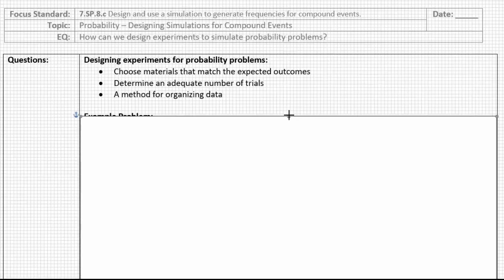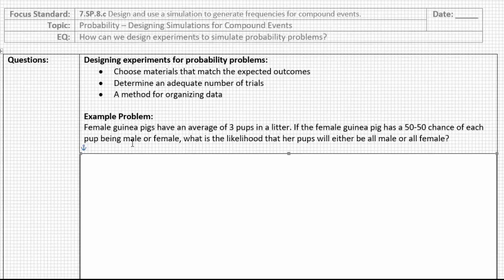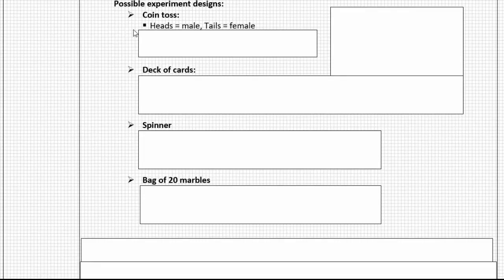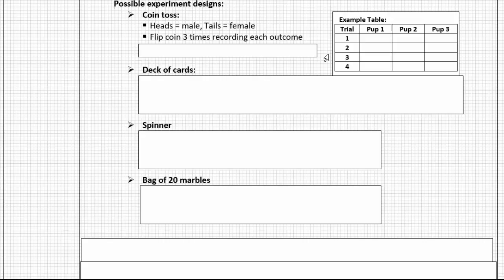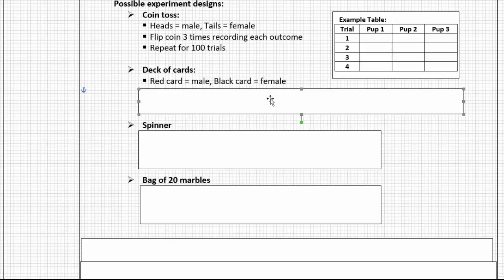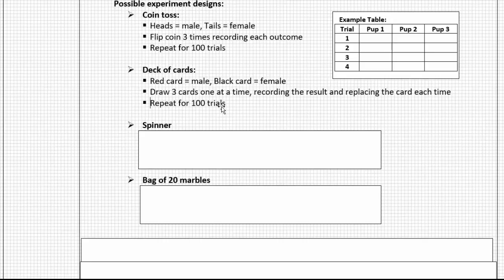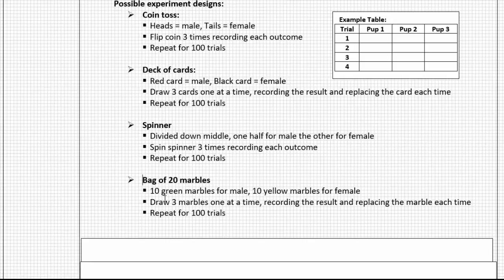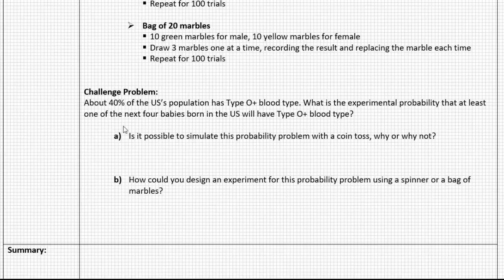Probability - Designing Simulations for Compound Events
In this Math7 video students learn how to design an experiment to simulate a probability problem using coin tosses, a deck of cards, a spinner or a bag of marbles for which the actual experiment is not possible to do.